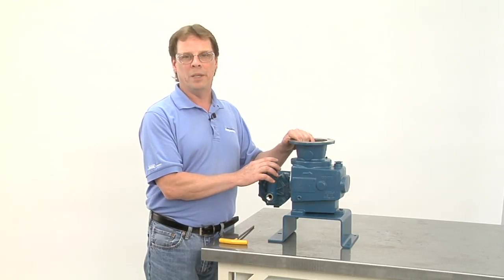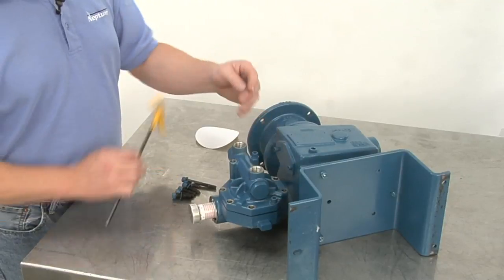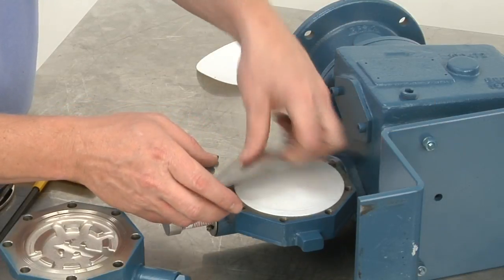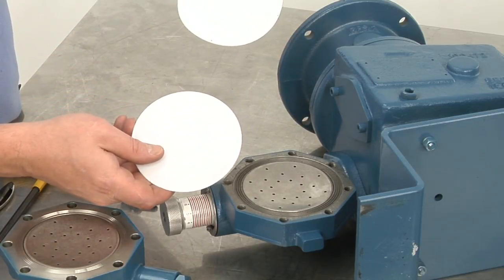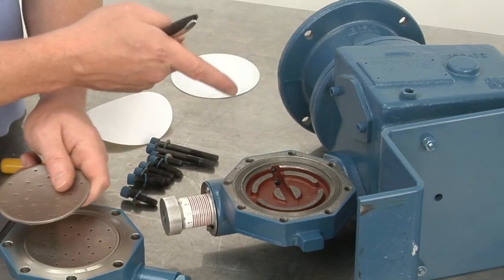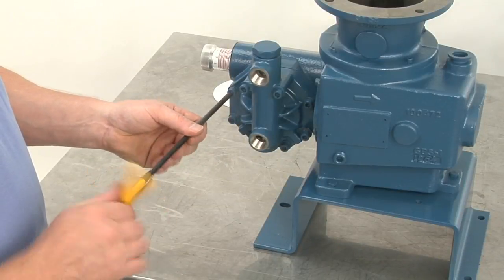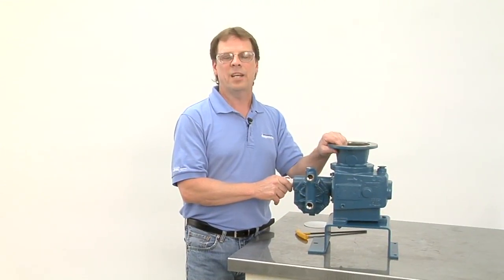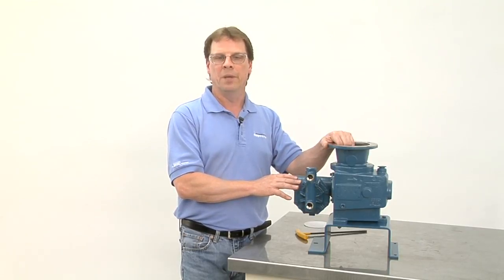Neptune Pump - Diaphragm Change